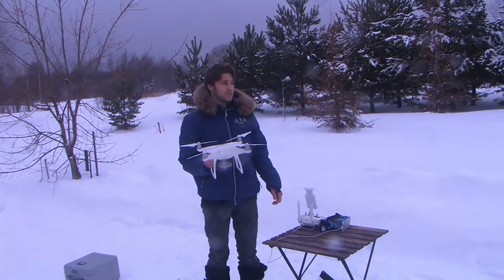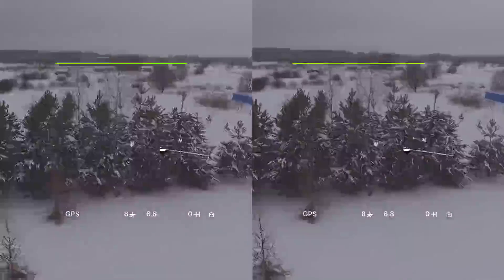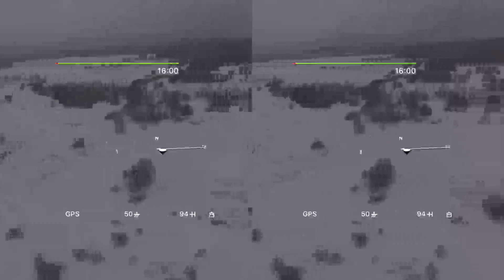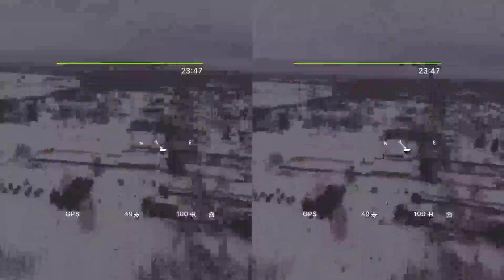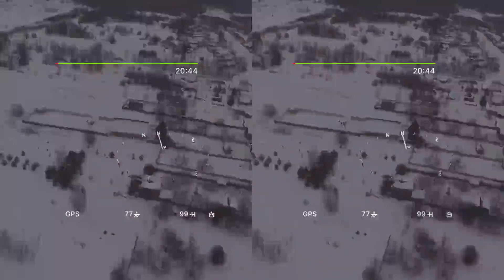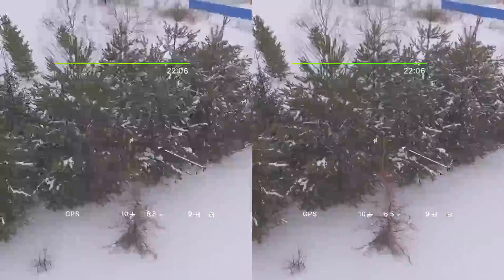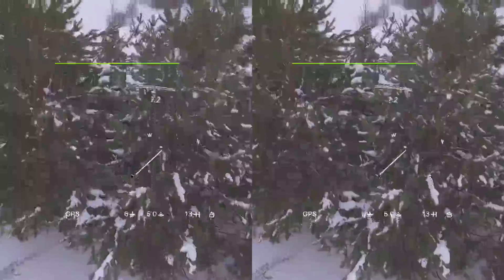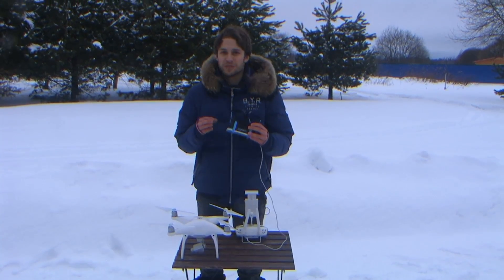Dream Flights tutorial introduction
Piloting DJI drone  with VR glasses - Tutorial (introduction)